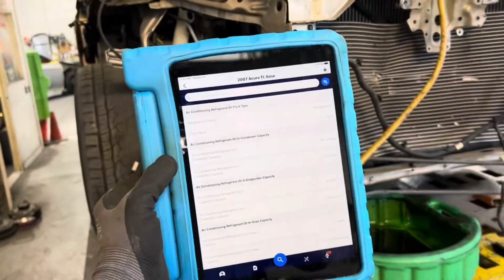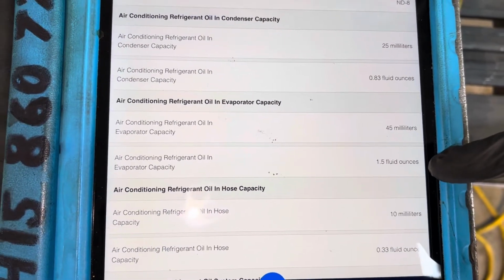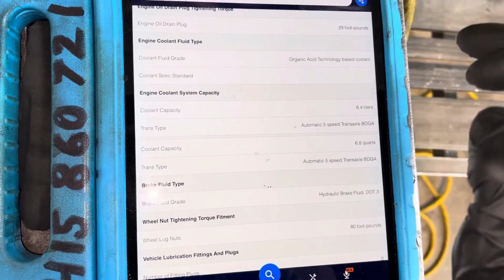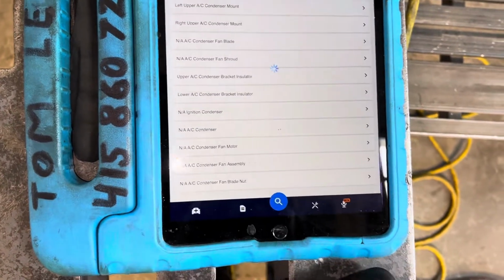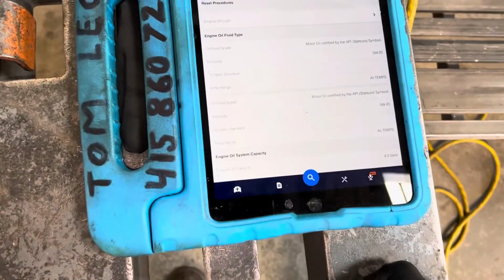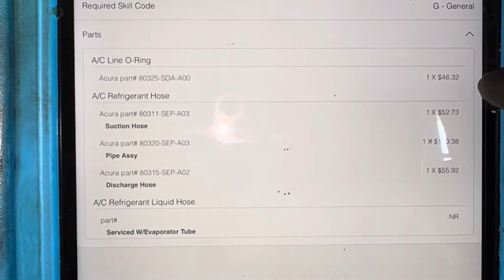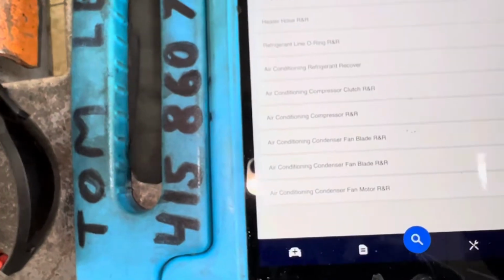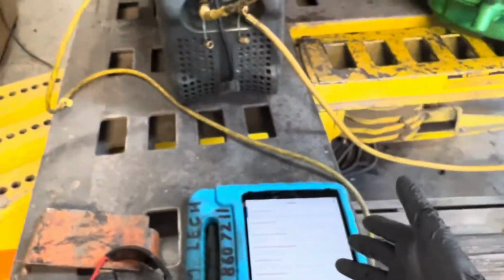LABOR & COST OF PARTS ESTAMINET using CYTK SOFTWARE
Free 30 day trial download onto your phone or tablet￼